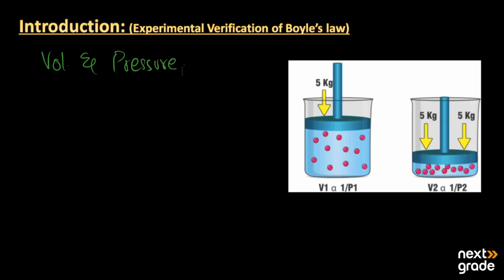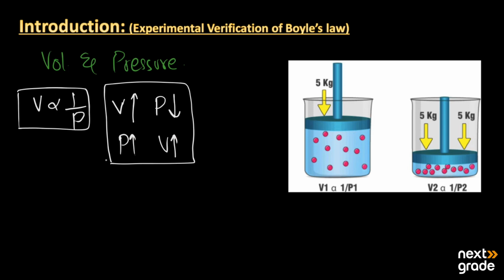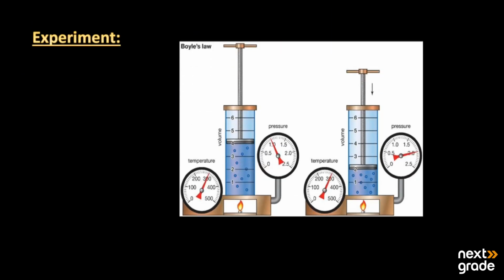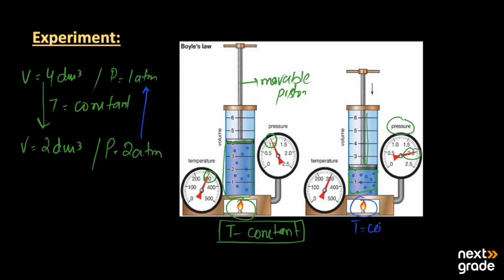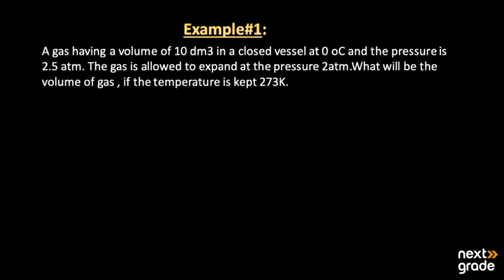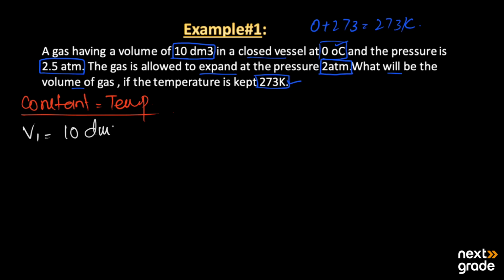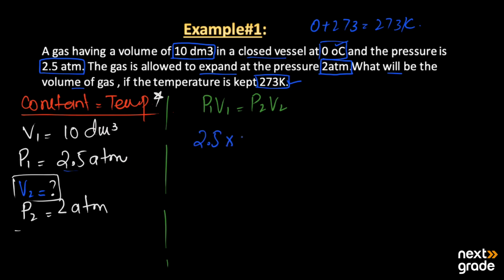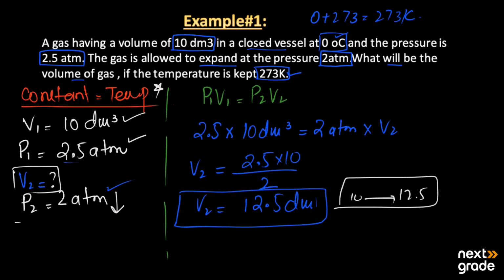Experimental Verification of Boyle's Law | Grade 11 Chemistry | Lecture 5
Engage in hands-on experimentation to confirm Boyle's Law, which describes the inverse relationship between the pressure and volume of a gas at constant temperature. This Grade 11 Chemistry experiment provides practical insights into the behavior of gases under varying pressure and volume conditions.